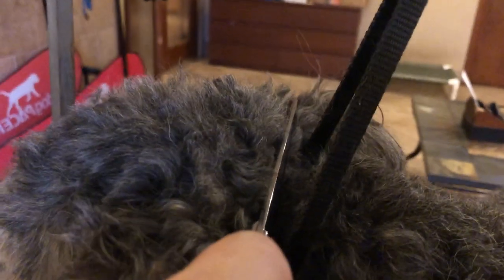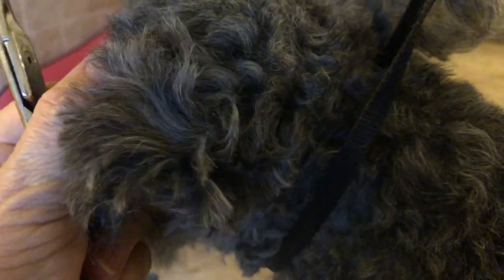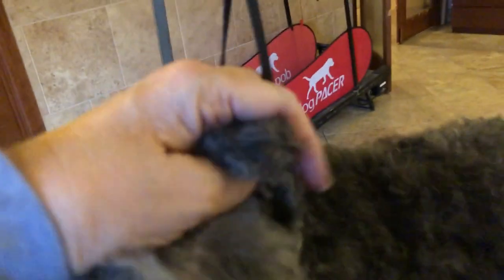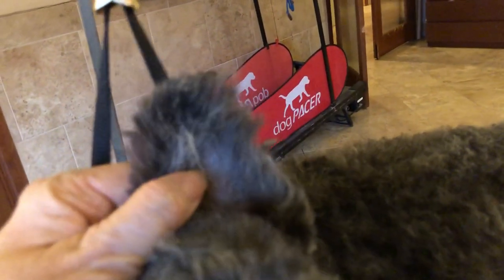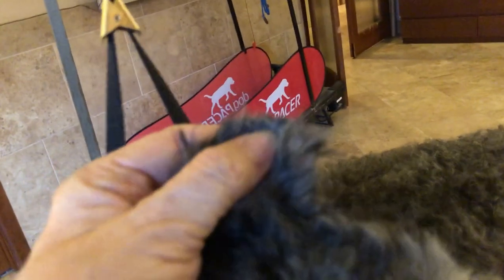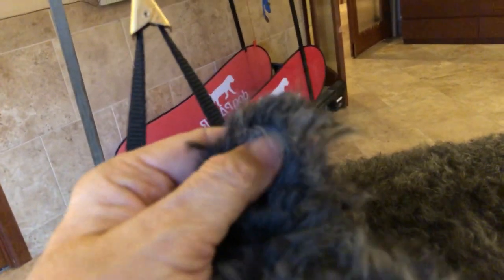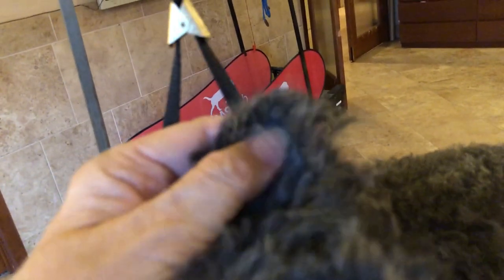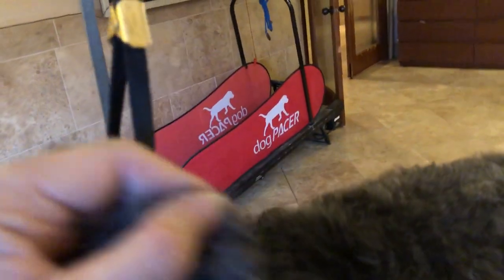Grooming Pearl's Ears